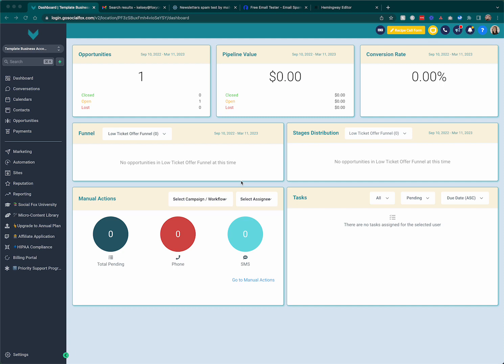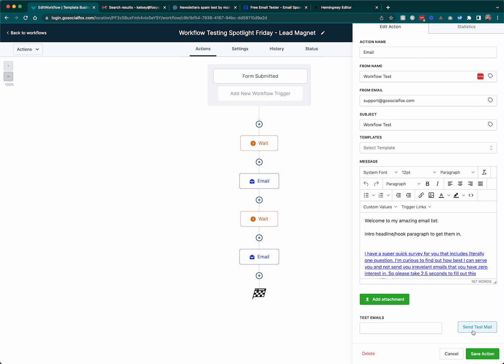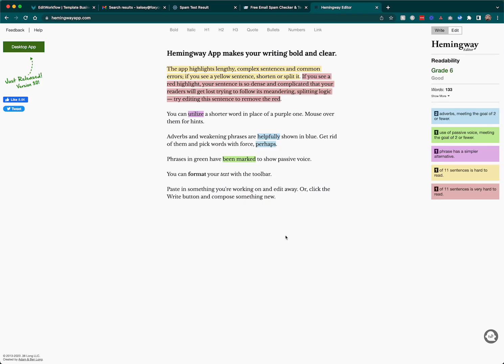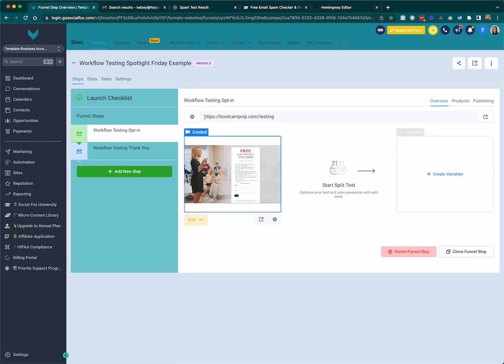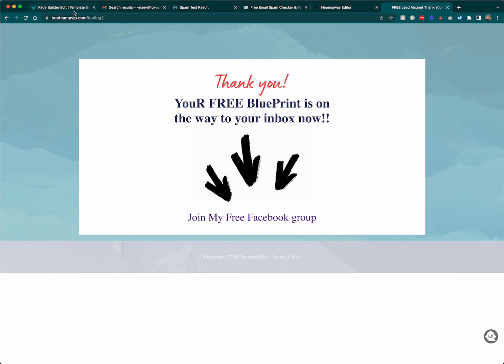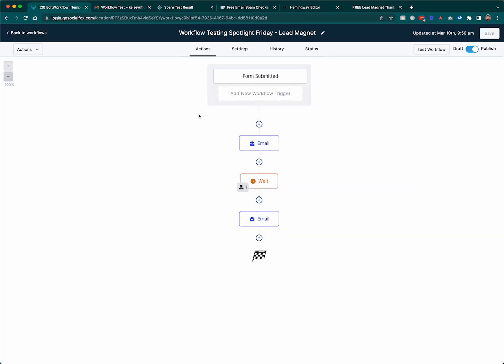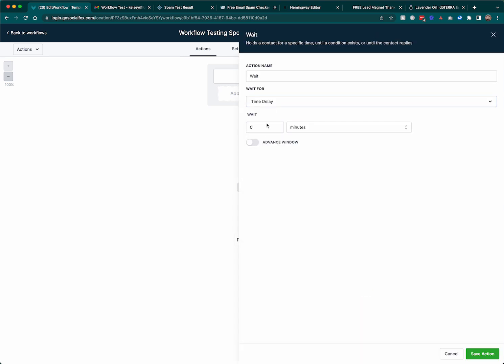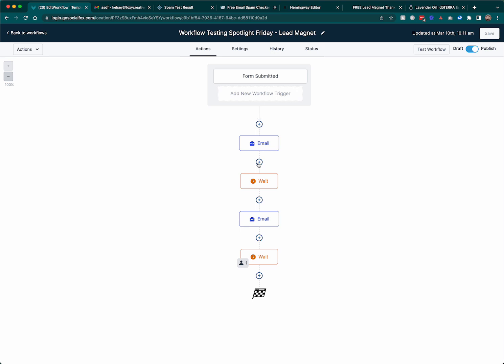Testing & Auditing Workflow and Funnel Flow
Join us today as we go through how to test and audit your funnel triggered workflow process PRIOR to making it live!

Take a look at 👇🏼this video👇🏼 to learn:
✅ The full process of how we, at Social Fox, audit our workflows before making them live
✅ The 3 different ways to test a workflow
✅ All the pieces to check PRIOR to making your funnel triggered workflow live
✅ Two ways to test your email deliverability score